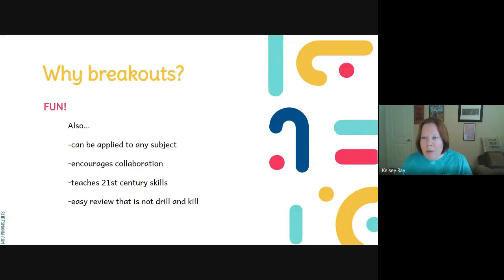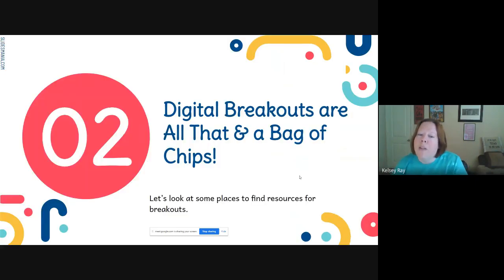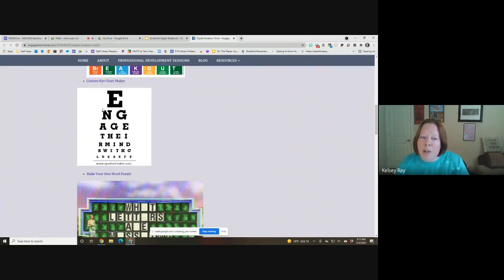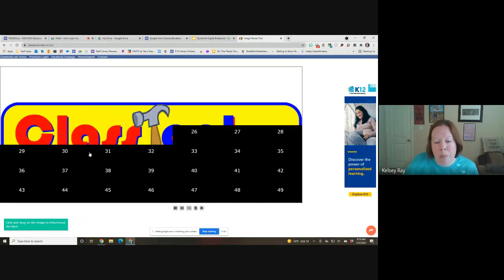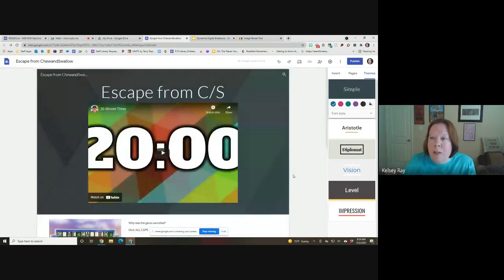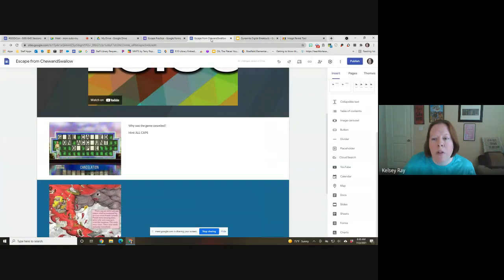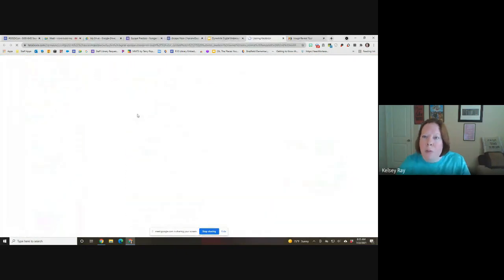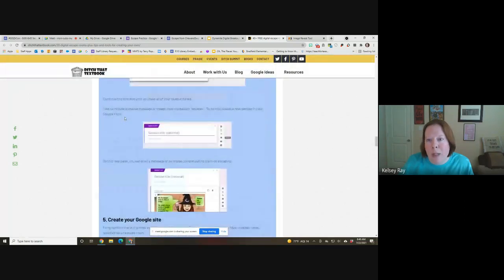Dynamite Digital Breakouts with Kelsey Ray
Are your learning activities getting a little stale? Try a dynamite digital breakout! Students will be able to interact with the material on a deeper level, collaborate with each other, and have fun with these easy to put together digital breakouts.